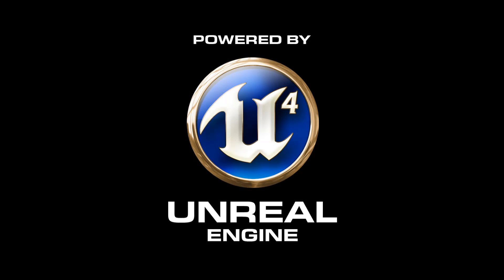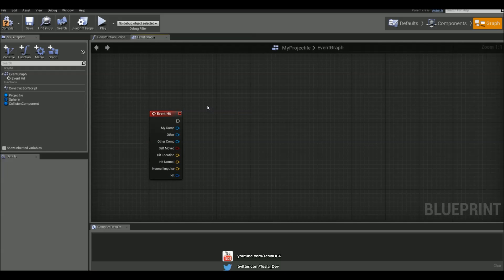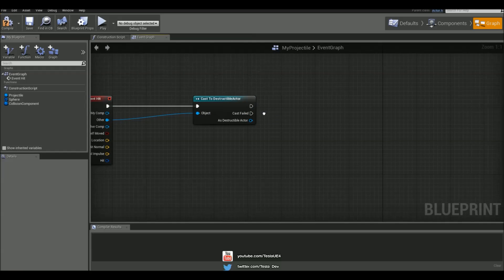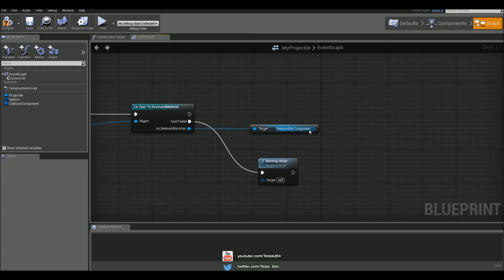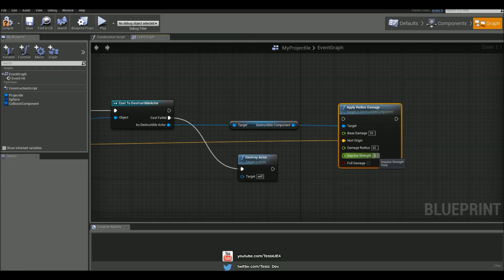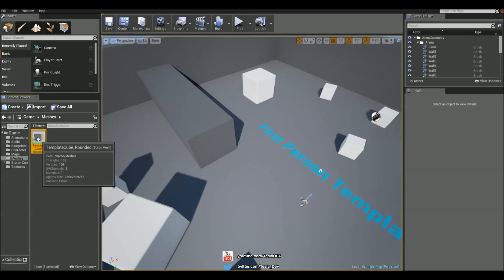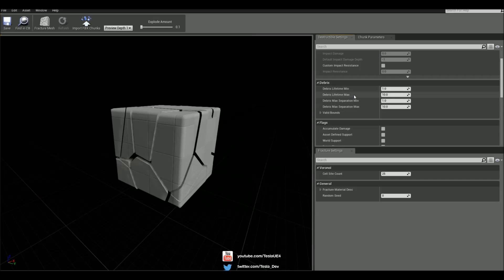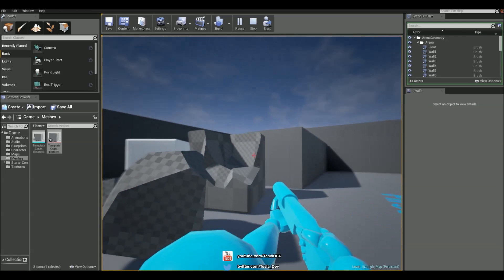Unreal Engine 4 Tutorial - Partial Destruction (PhysX)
In this tutorial, we take a look at how to partially destroy a destructible mesh.